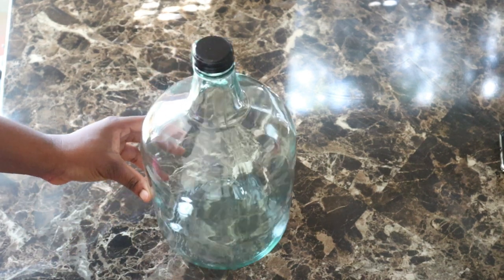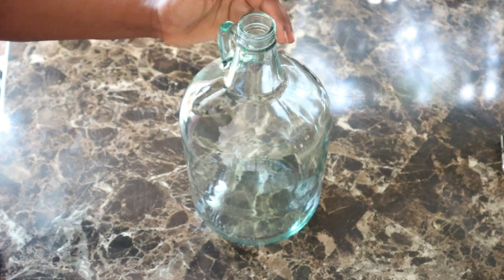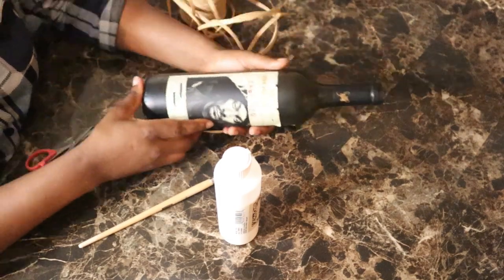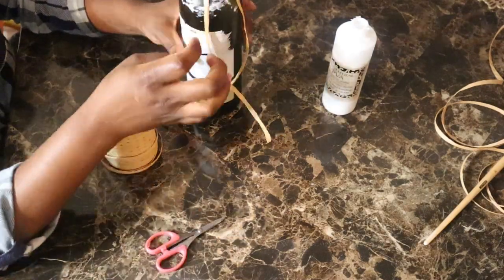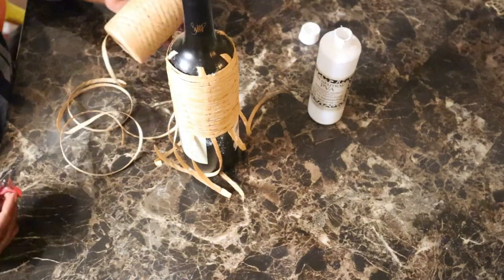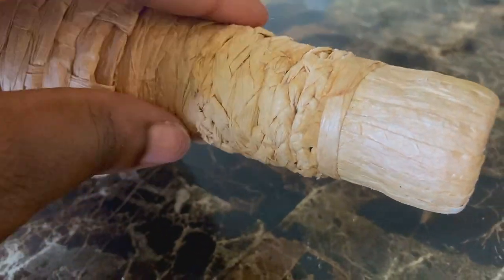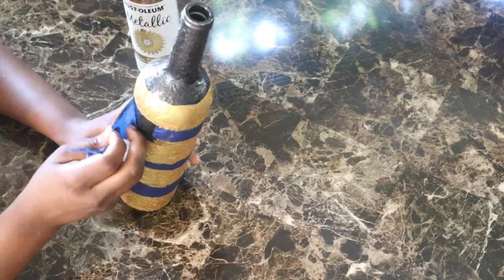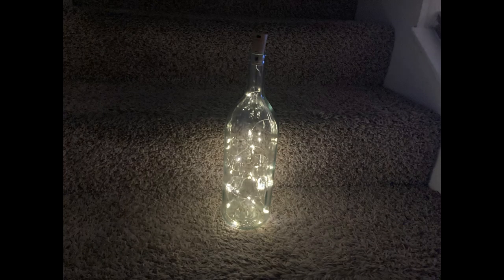8 Ways to repurpose your Wine Bottles~Home Decor DIY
Today's video will share with you how you can use your wine bottles for home decor. Do not throw away your wine bottles, use them to decorate your home.
This home decor DIY with wine bottles will elevate the look of your home